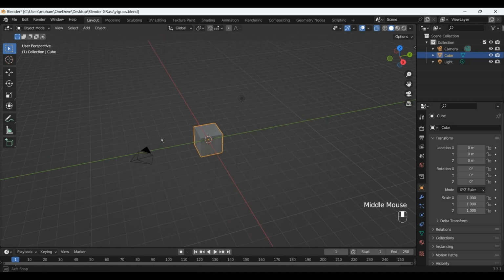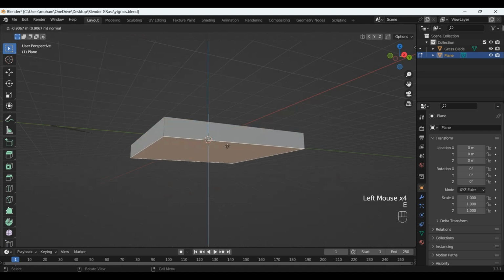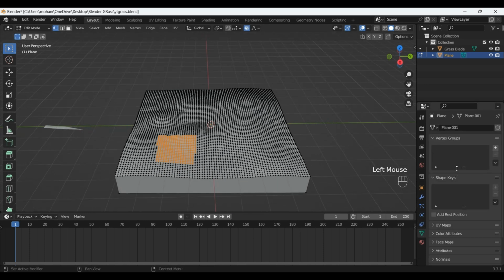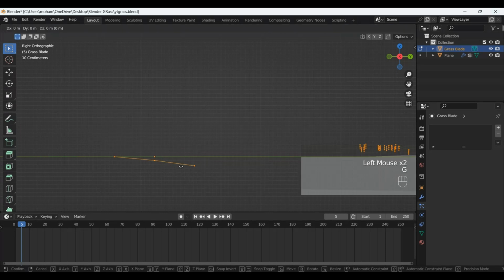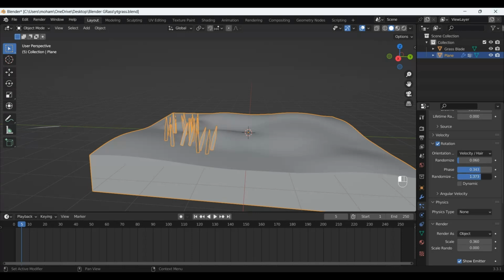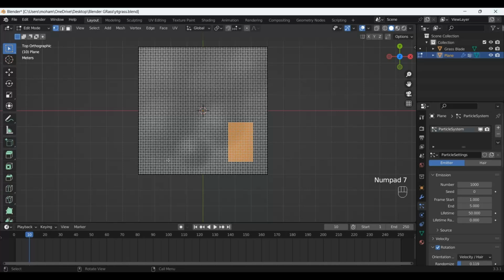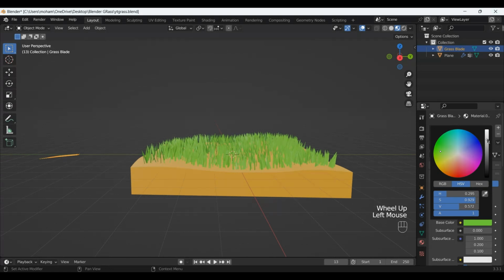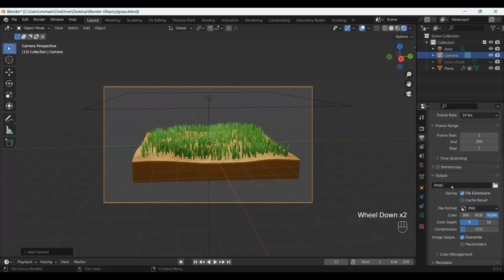Making grass in Blender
Create grass in Blender with this quick tutorial! learn how to use particle systems, materials, and lighting to bring your 3D landscapes to life